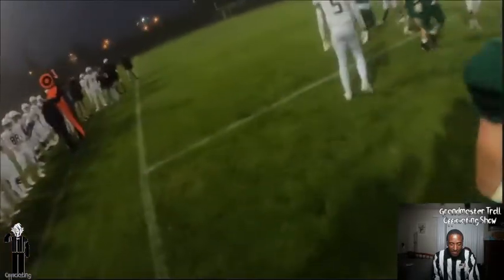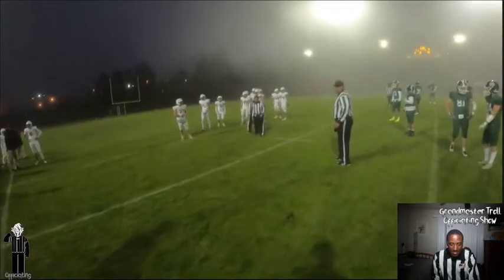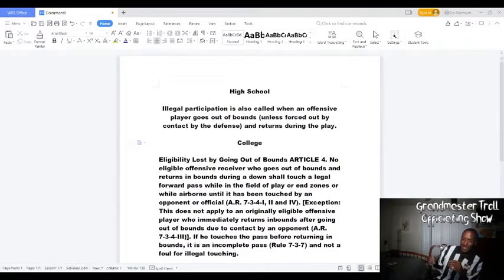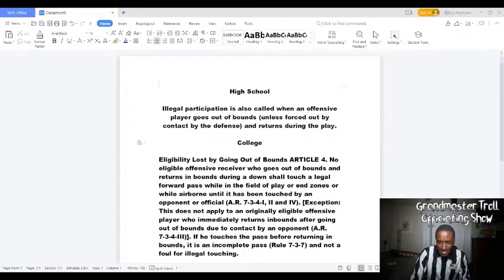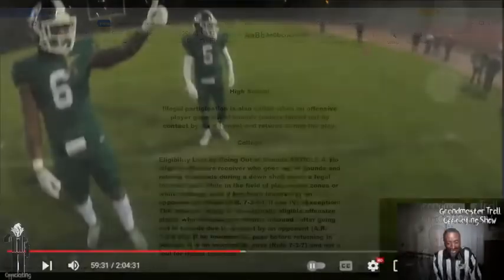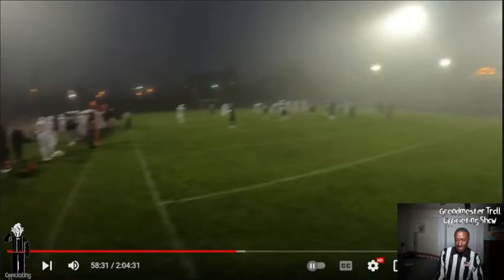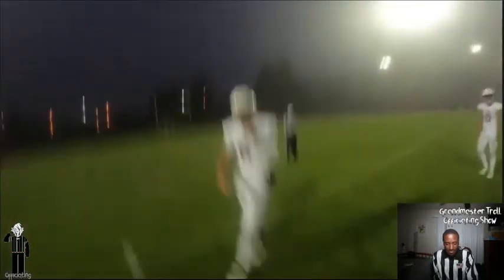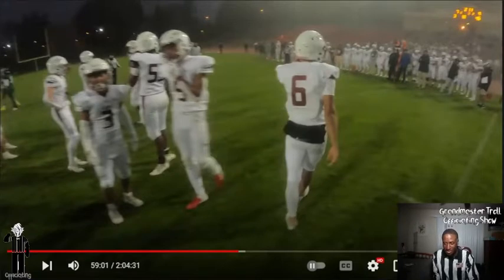I missed this call in the Sacred heart Prep Vs. Sacred Heart Cathedral Game.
The Grandmaster Troll breaks down the

To receive free stock use the link below and sign up with a brokerage account

Check out the roadstr app/website and also the facebook group app for car events that i maybe attending

But that's all I wanted to say about that. Holla at you guys later.
And Remember at Grandmaster Troll Officiating
We are bringing smoothness back to the game
Duces!!
Music Creds: